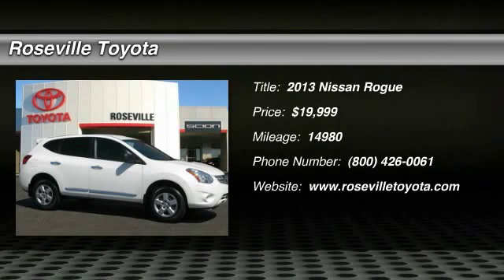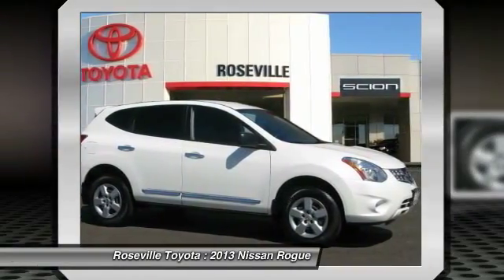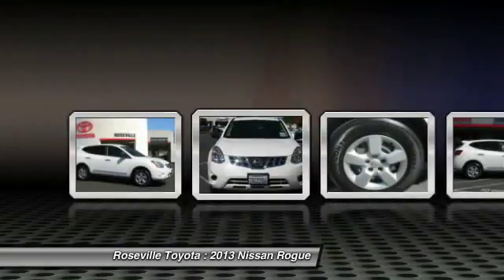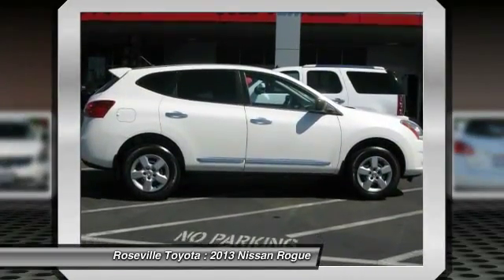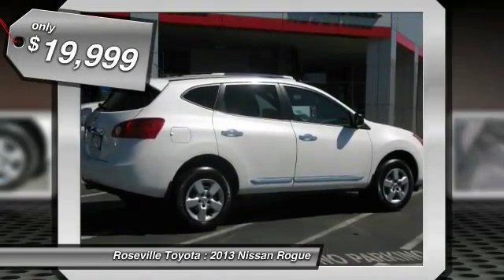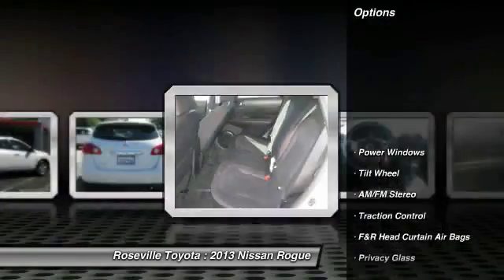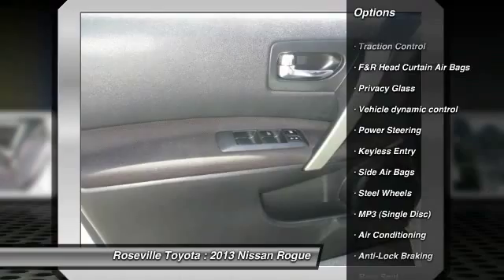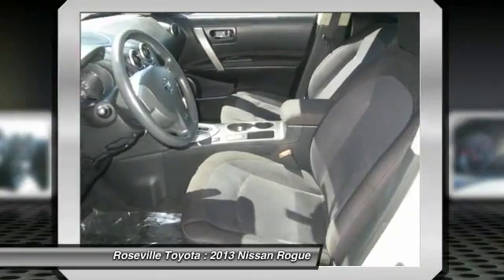2013 Nissan Rogue Roseville CA 117502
2013 Nissan Rogue S - $19999

Roseville Toyota
700 Auto Mall Drive

ABS brakes Electronic Stability Control Illuminated entry Low tire pressure warning Remote keyless entry and Traction control. Who could say no to a truly wonderful SUV like this gorgeous looking 2013 Nissan Rogue  With just one previous customer this vehicle has been treated with kid gloves and it shows.